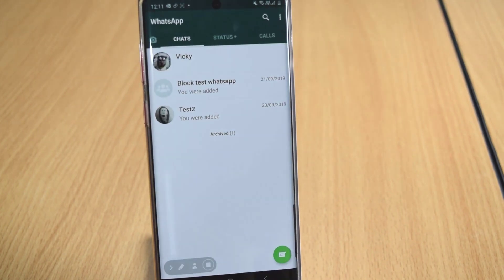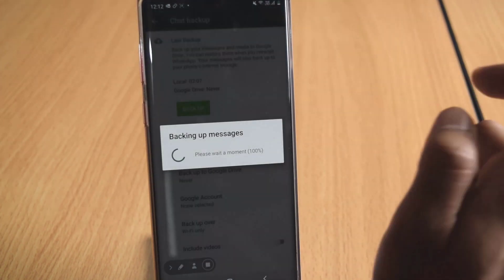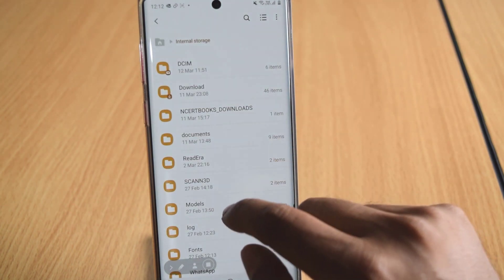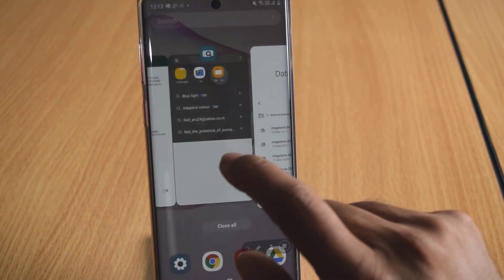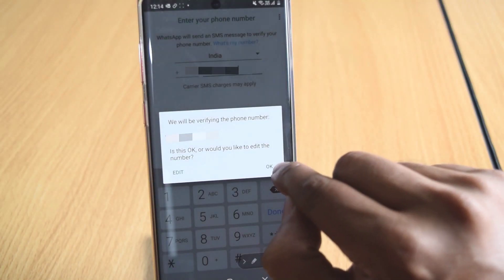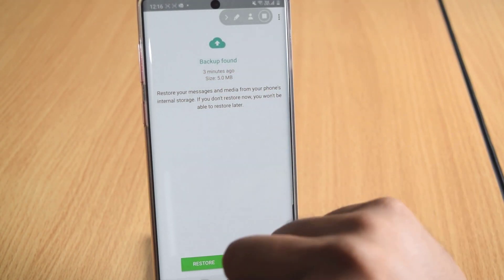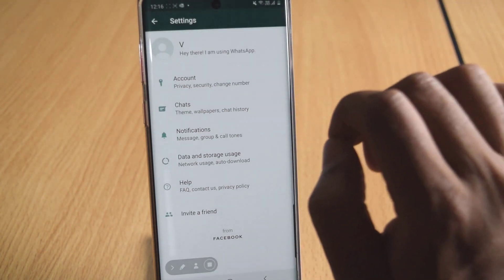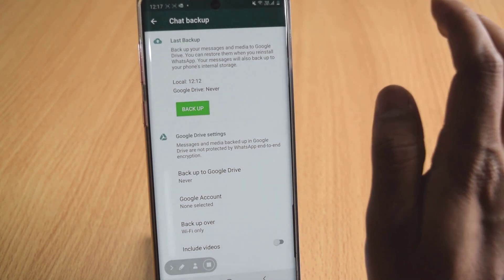How to take Whatsapp Backup and Restore Messages from Internal Storage?